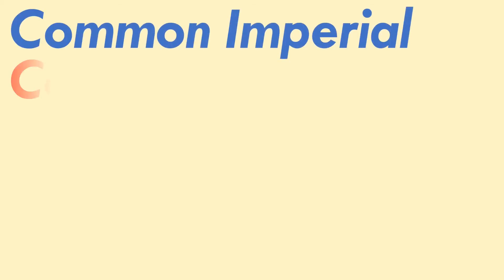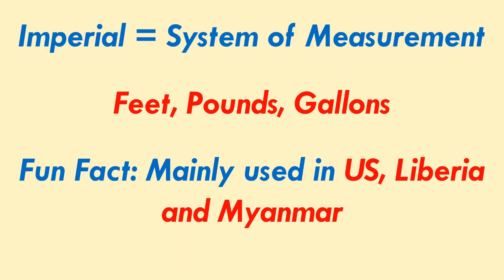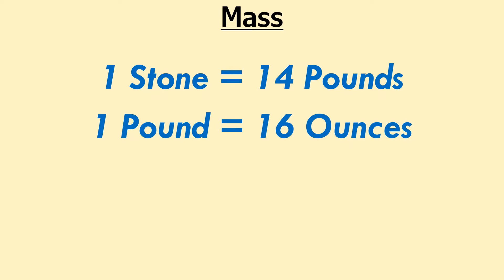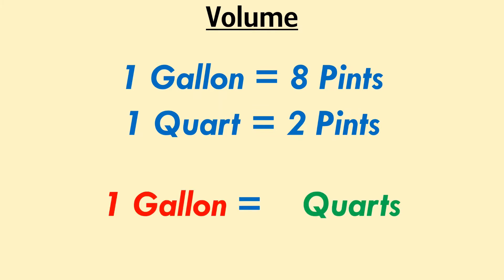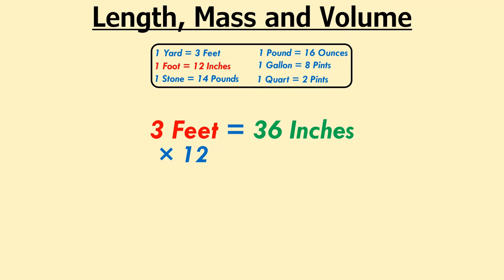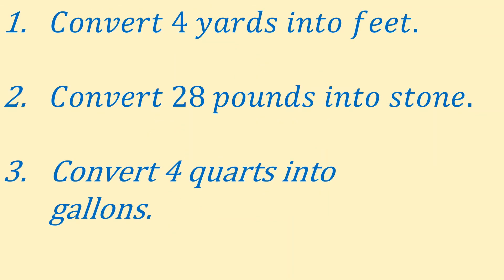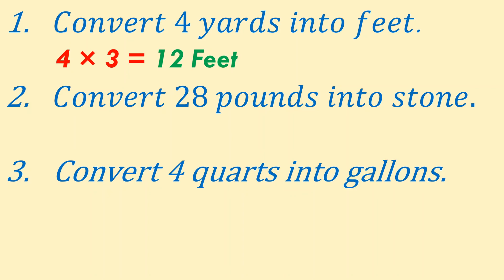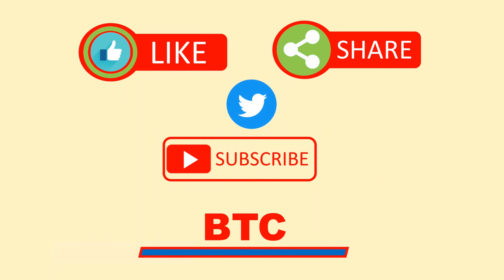Common Imperial Conversions | Feet, Stone, Gallons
What is the imperial system? Where is the imperial system used? How do you convert units in the imperial system? This video answers all three questions effortlessly, in just over 4 minutes, you’ll know that the common bases of the metric system are the foot, stone and gallon, plus how to convert between their units (such as an inch, pound and pint)!

Beat the Calculator Twitter (for bonus tricks and early access to content)

Beat the Calculator Motto: -
Our primary focus is to teach maths in an easy, quick, memorable fashion through our weekly videos that are ultra-fast, providing simple solutions in a friendly manner.